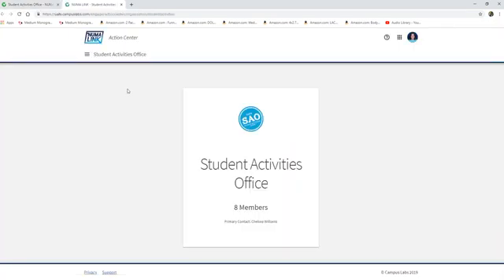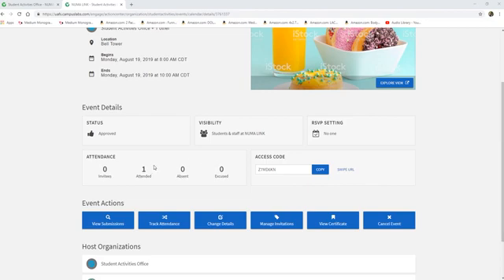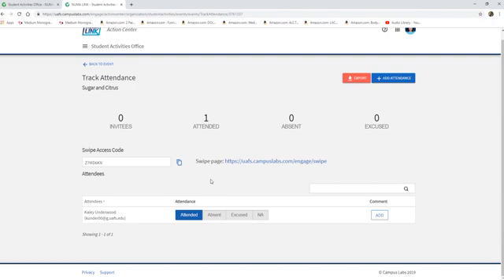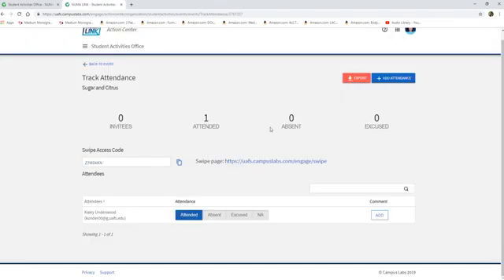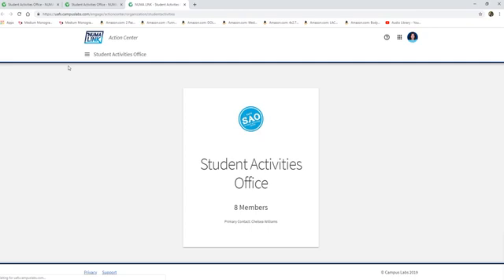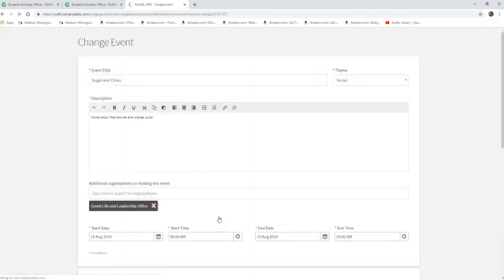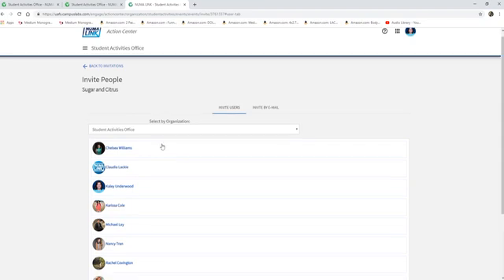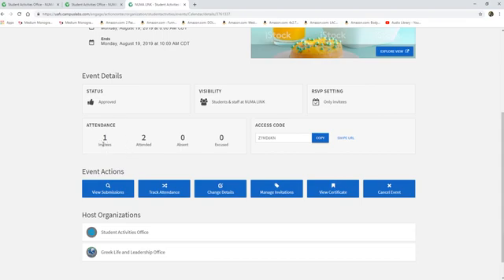Managing Events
Learn how to manage your registered event through NumaLink